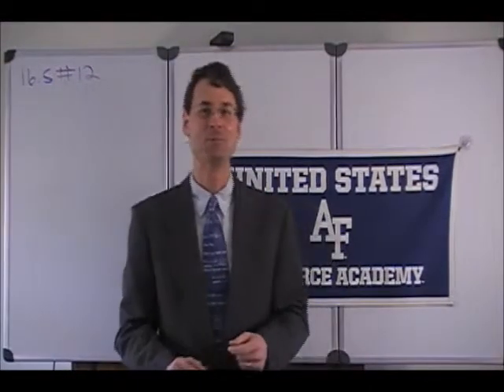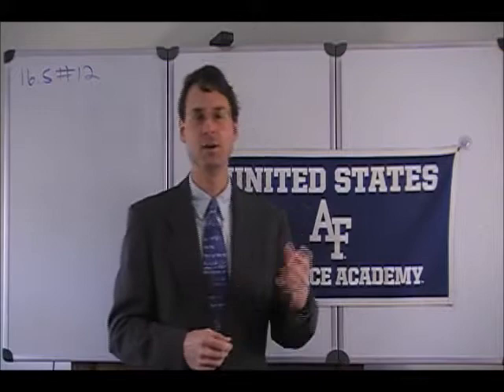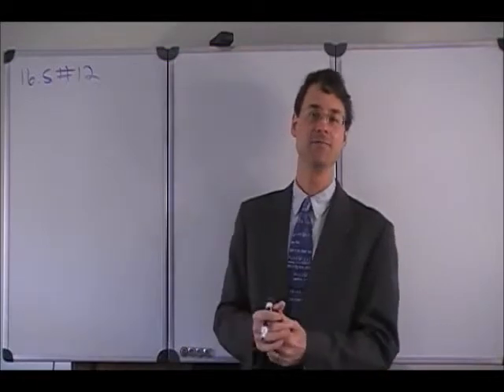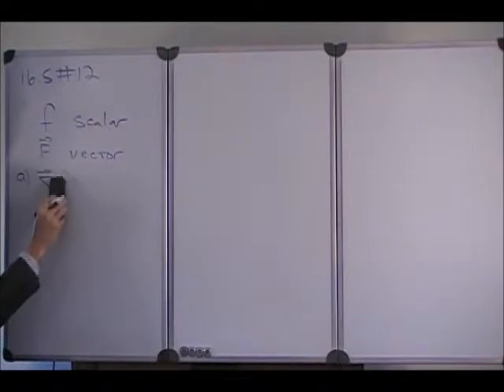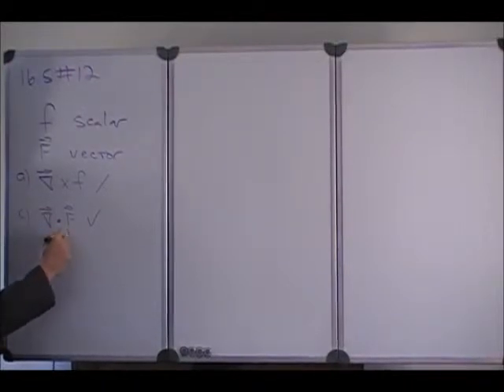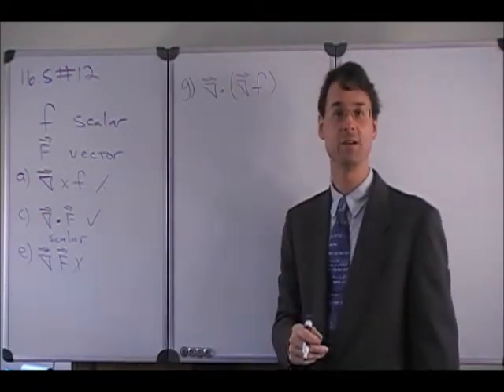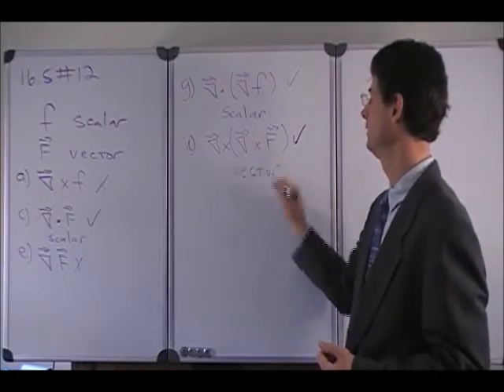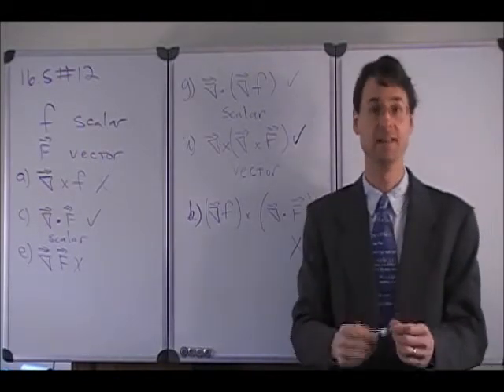Application of Differential Operators to Vectors and Scalars Examples Calc 3